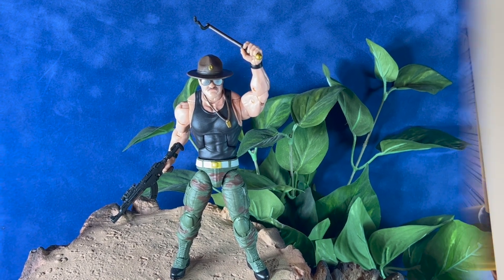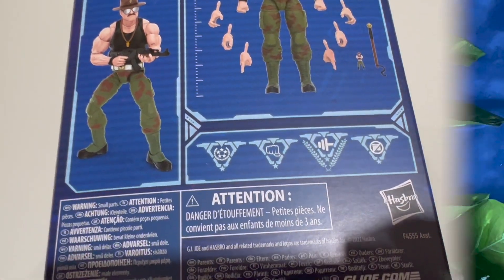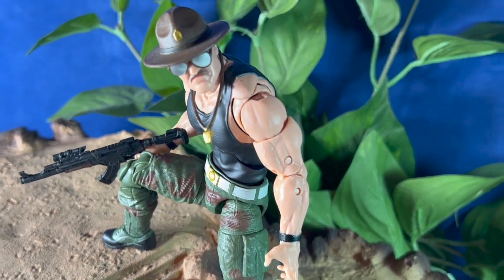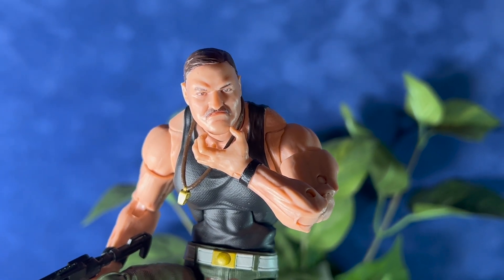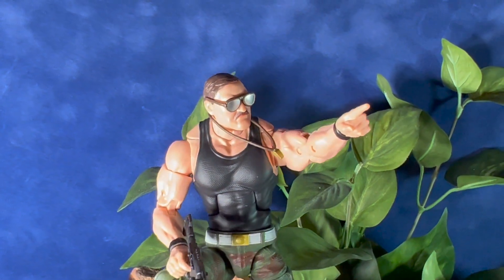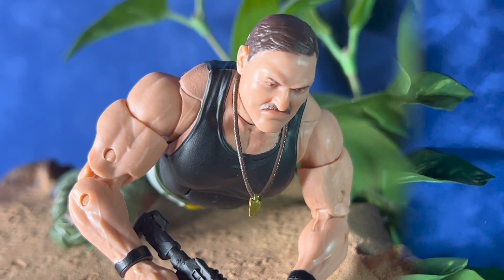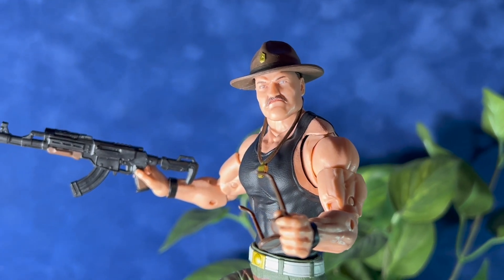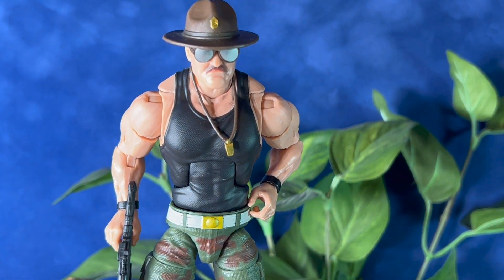G.I. Joe Classified Series Sgt. Slaughter 6 inch Action Figure Review by Hasbro Review